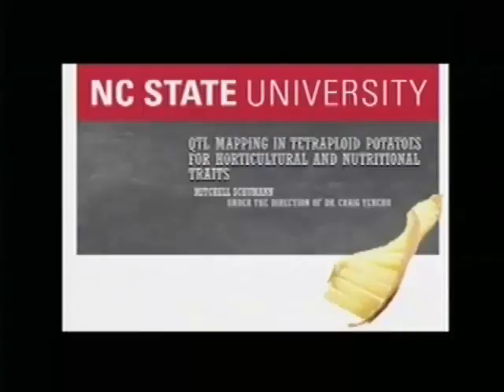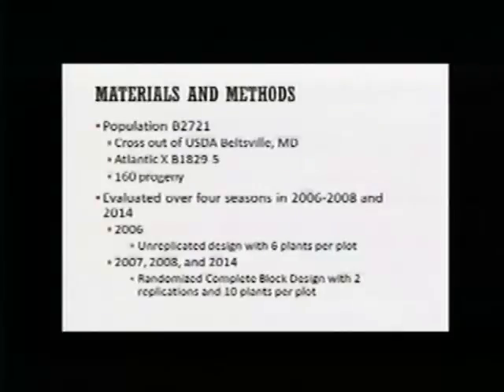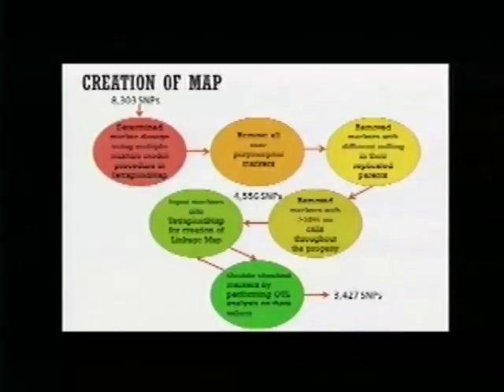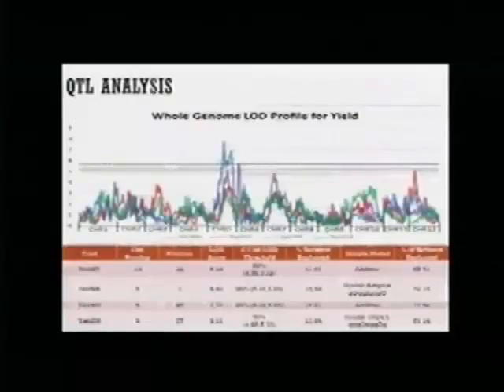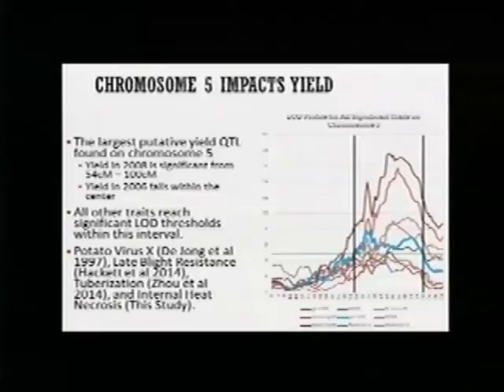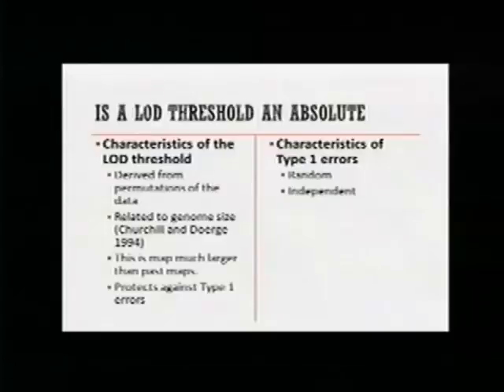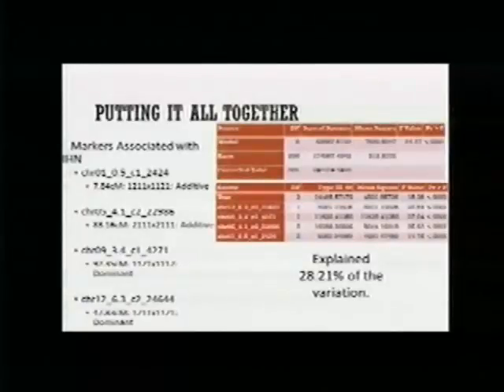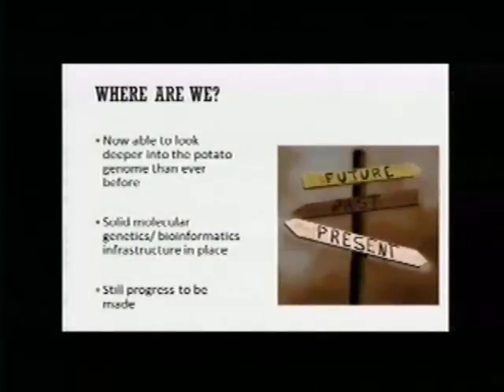Mitchell Schumann - PHD Candidate, Cotton Improvement Laboratory, Texas A&M University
Linkage Mapping and QTL Analysis in Autotetraploid Potatoes for Horticultural Traits